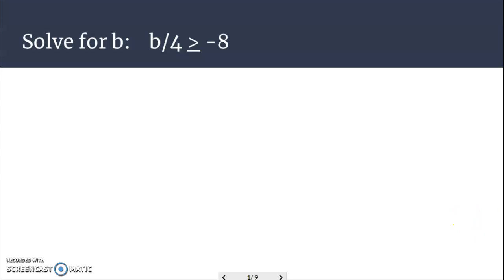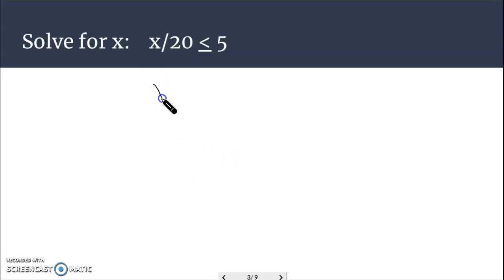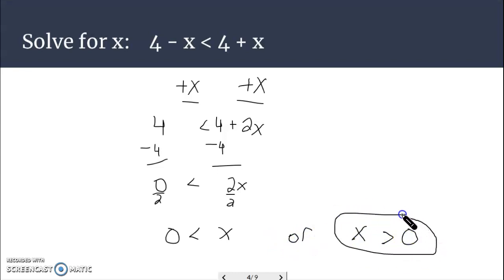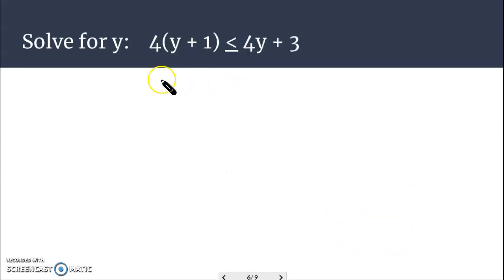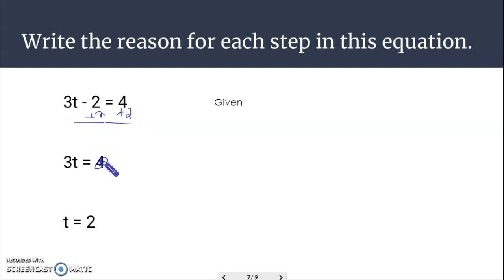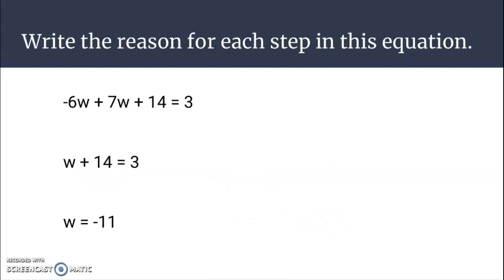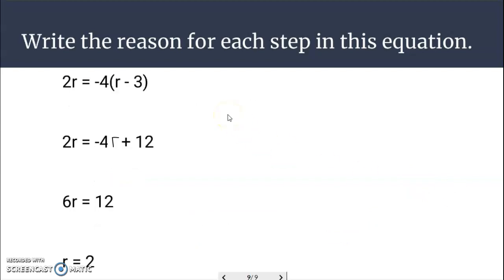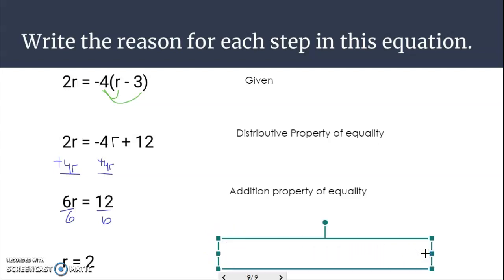Solving Inequalities and Equations